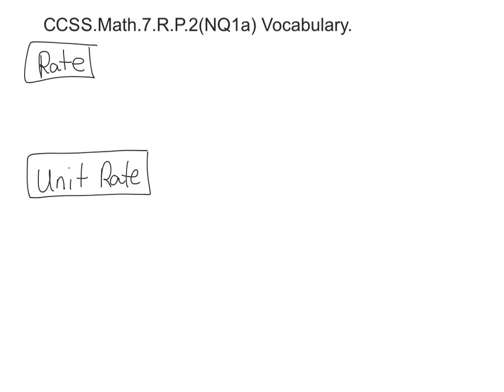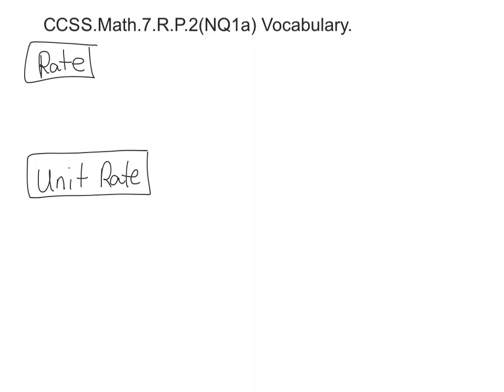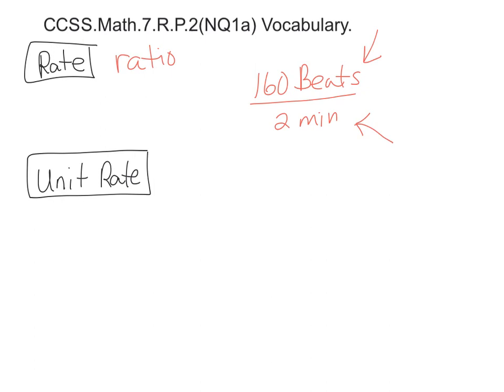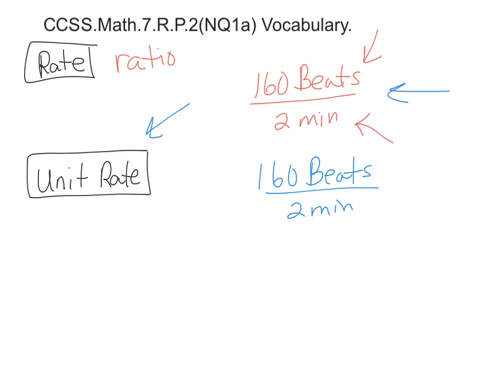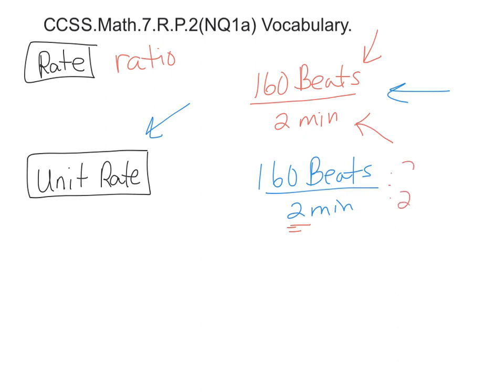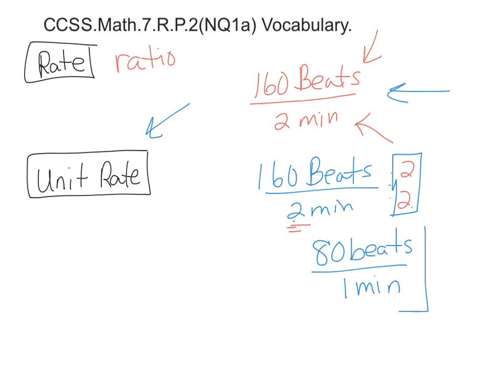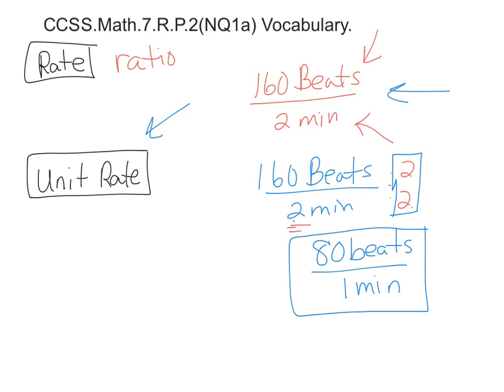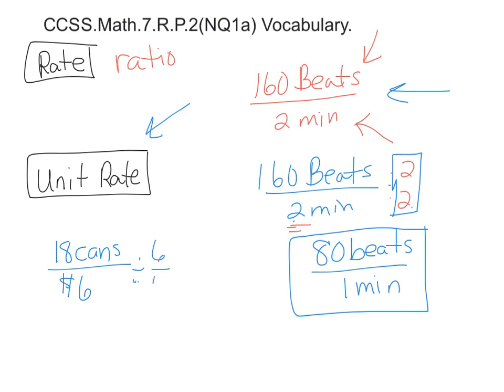rate unit rate vicabulary